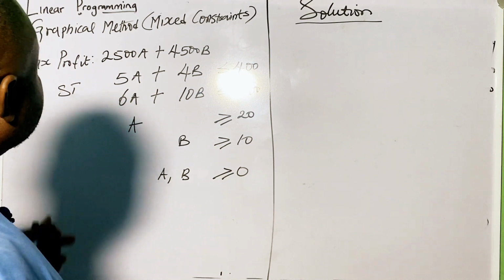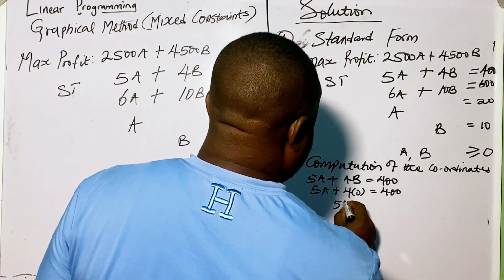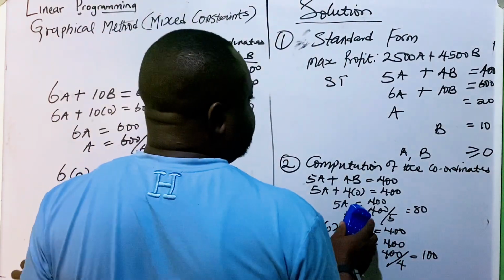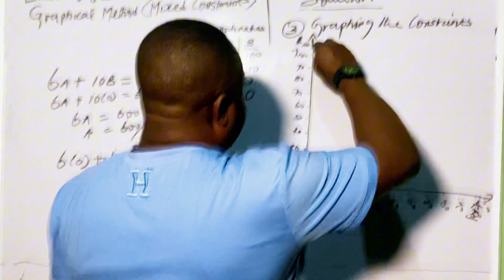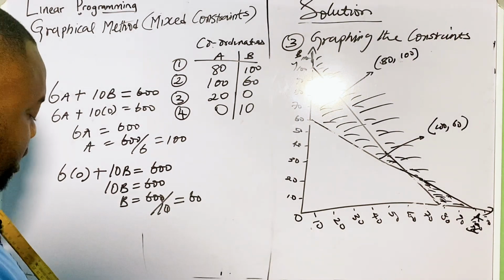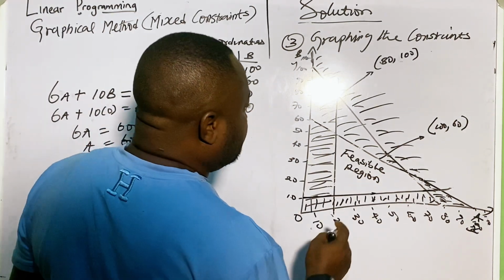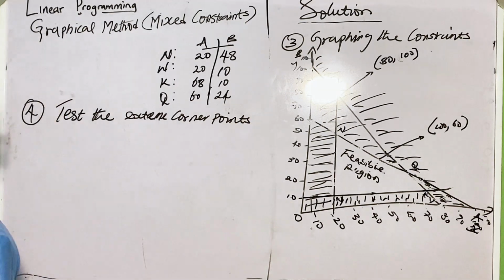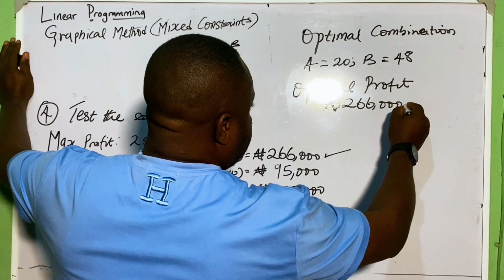LINEAR PROGRAMMING/GRAPHICAL APPROACH (MIXED CONSTRAINTS)